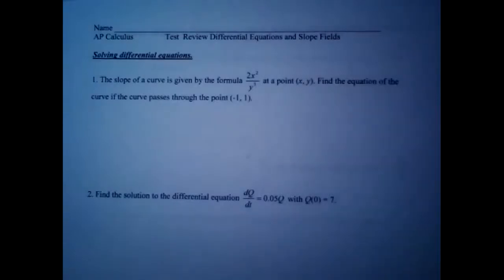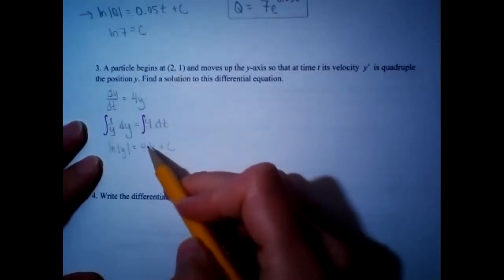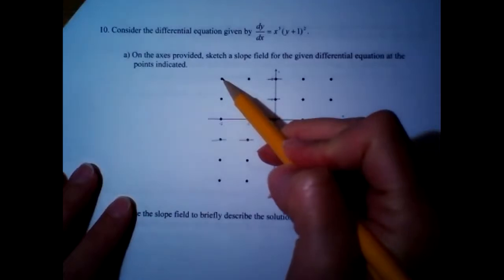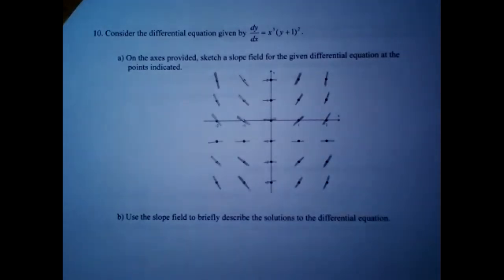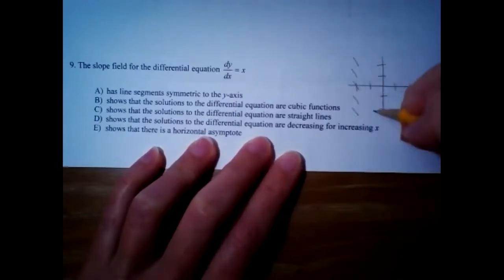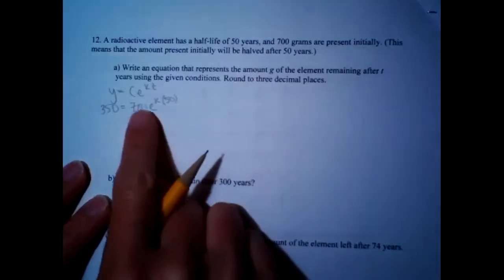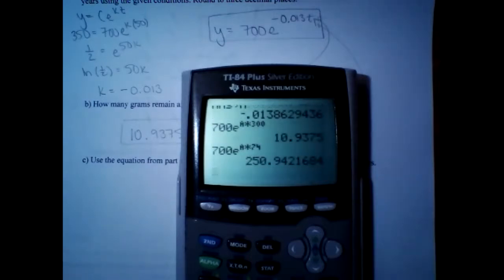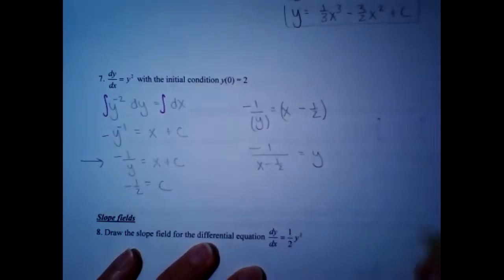going over unit 10 study guide